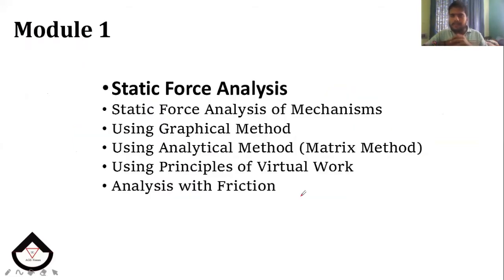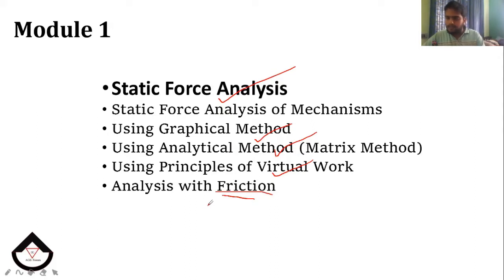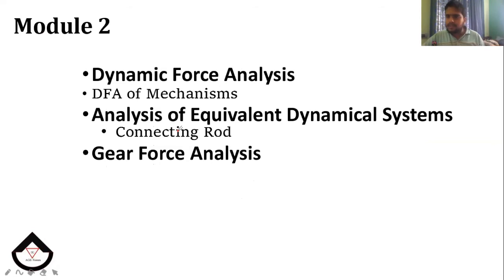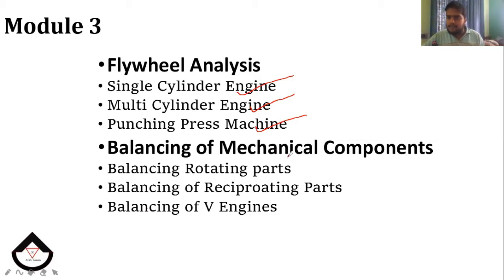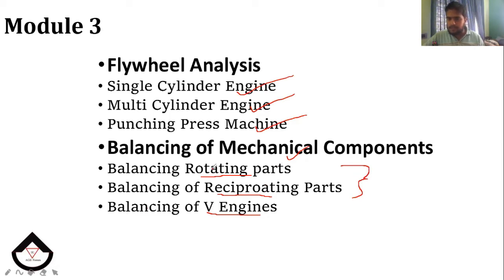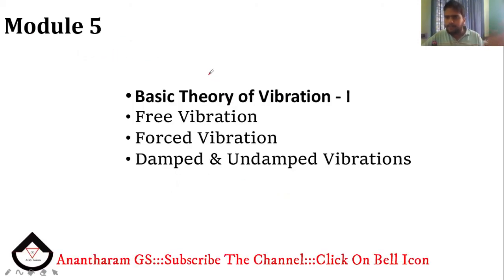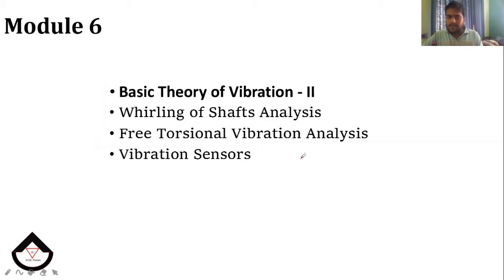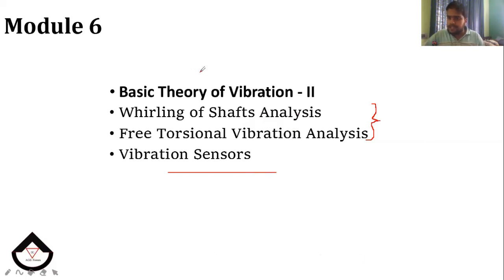KTU Dynamics Of Machinery DOM Syllabus Review - B.Tech Mechanical - Malayalam - AGS Forum-Anantharam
This is an Educational vlog published by AGS Forum. Presented by Anantharam GS to help students succeed in their academic life. To identify their passion and work tirelessly for that.
Link for the Other Channel AGS Forum -

Please excuse for the flaws in the video.
Title -
Shoot Location -
Gadgets Used -